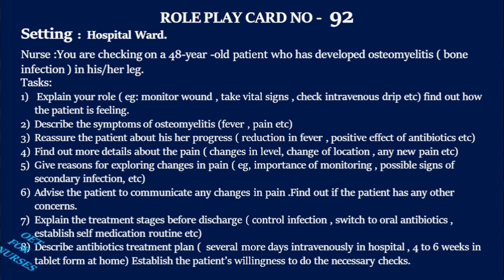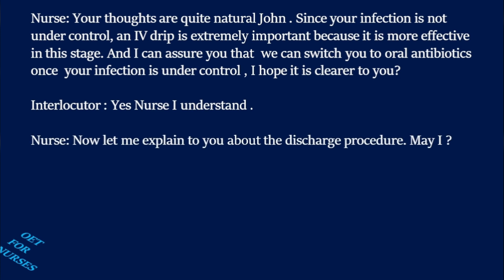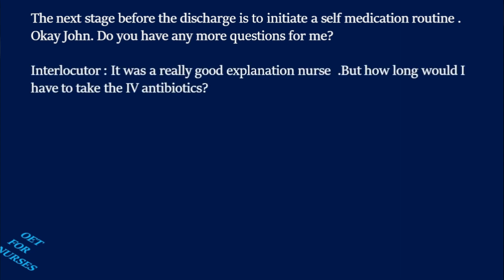OET Speaking Sample For Nurses !! Osteomyelitis !!! Bone Infection !!!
This video demonstrates the oet speaking role play of Osteomyelitis. Here you talk to the patient who has developed bone infection. Here you explain the importance of pain monitoring along with different stages of discharge .